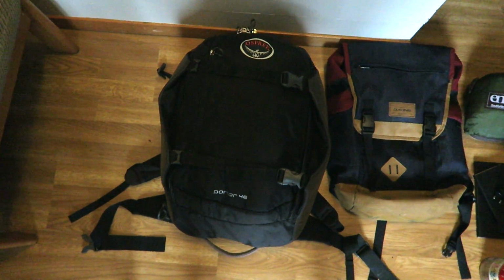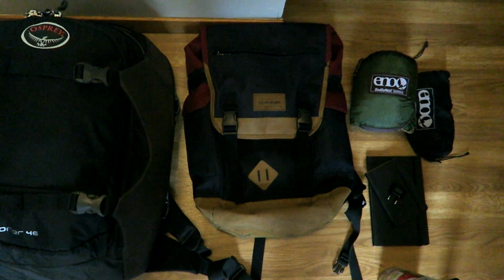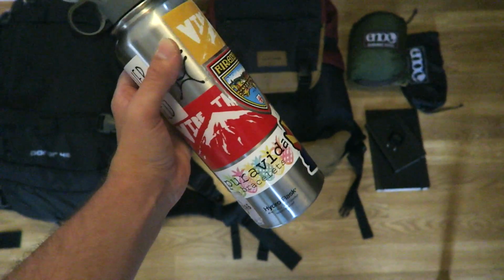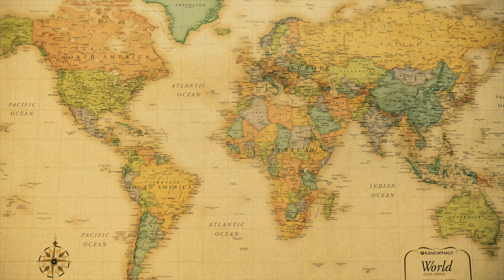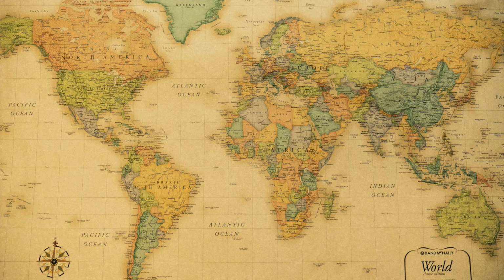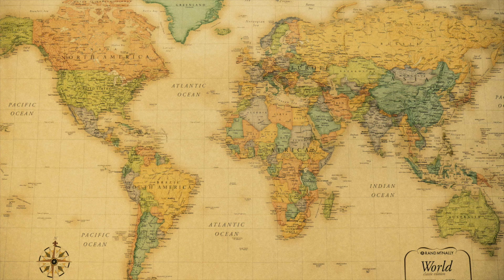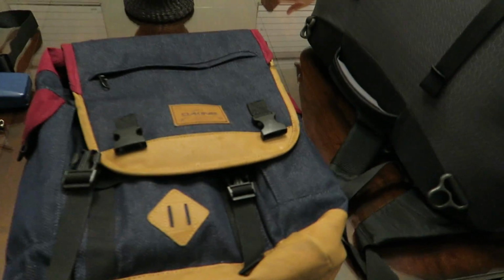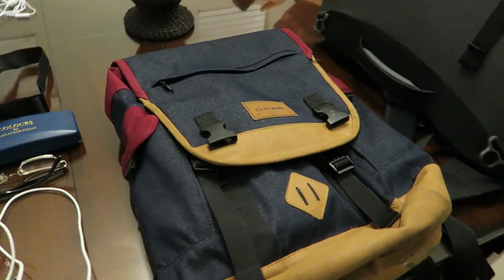Packing & Travel Essentials | Study Abroad Vlog 2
This summer I am studying abroad in Italy, and I wanted to share with you what I am packing for my trip, and also what items I am keeping with me for my backpacking trip afterwards. All items are listed below.

I will be starting my study abroad trip in Florence, then traveling to Verona, Venice, and finally Rome. After my classes end, I will be backpacking throughout Europe, visiting cities all over, including Prague, Barcelona, and Geneva.

Let me know what your travel essentials are in the comments below!

Check out Episode 1 to learn why I am studying abroad, why I chose Italy to study in, and how I am feeling about the whole trip!

MY STUDY ABROAD & TRAVEL ESSENTIALS:

#1: Large Backpack - Osprey Porter 46 in black

#2: Small Backpack, any brand

#3: Hydroflask 40 oz. water bottle

#4: Electrical Adapters for Europe

#5: Moleskin journals

#6: Eno Hammock